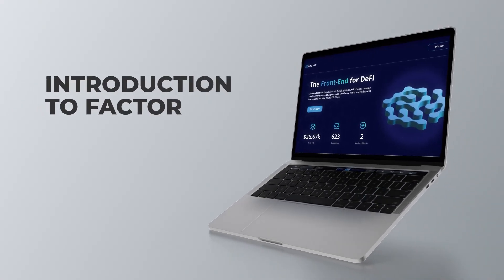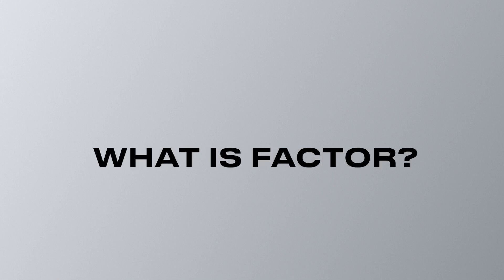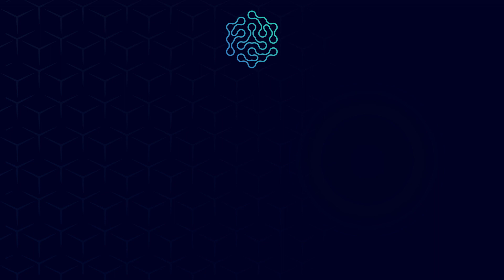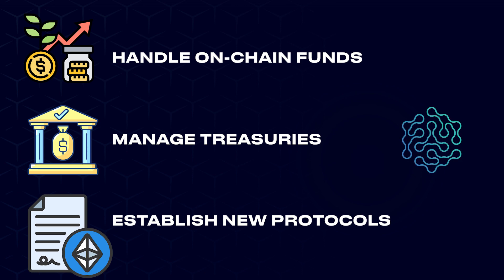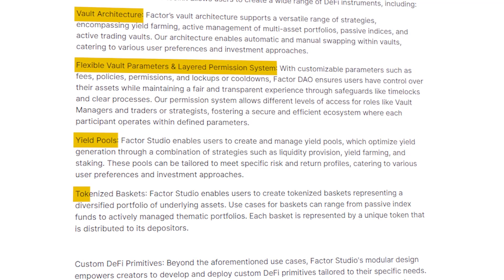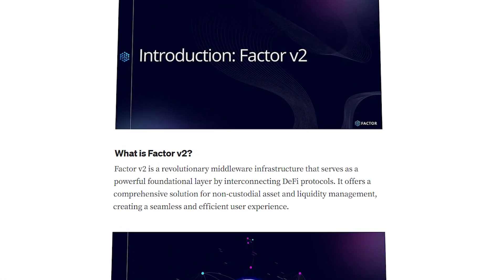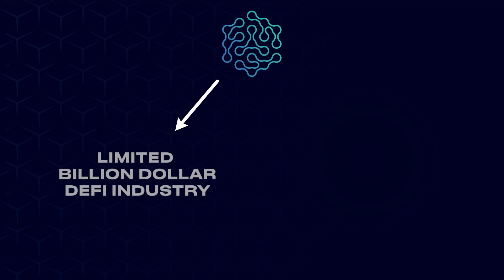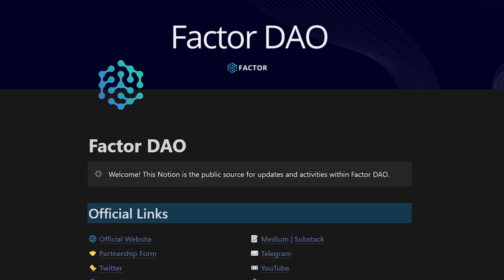Introduction To Factor V2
Have you heard about Factor?
It's an innovative infrastructure that allows users to develop useful DeFi utilities like Vaults and Lending Pools all on a No Code, Flexible middleware infrastructure.

This video is the first of a 4 Part Series that will explore the full extent of Factor. Stick around for next week's video.